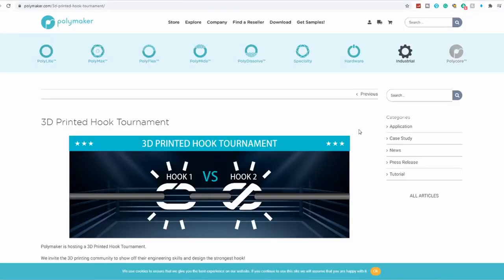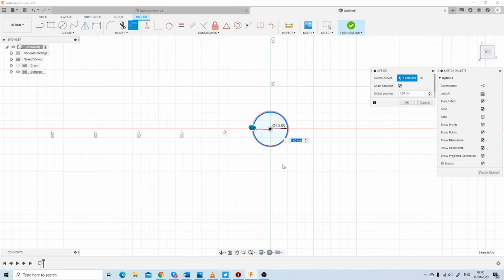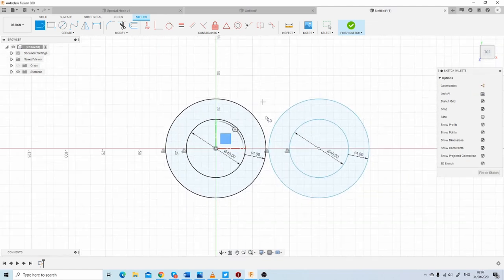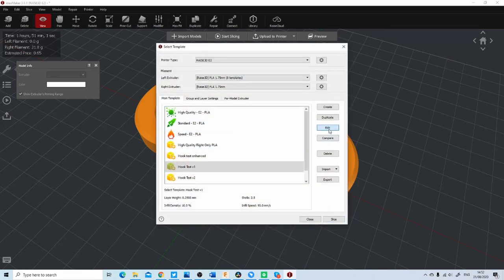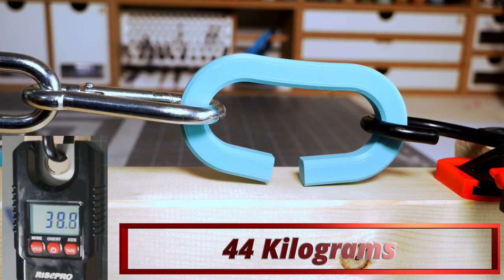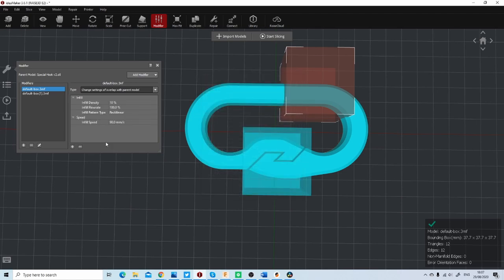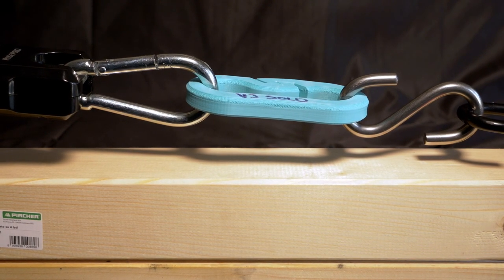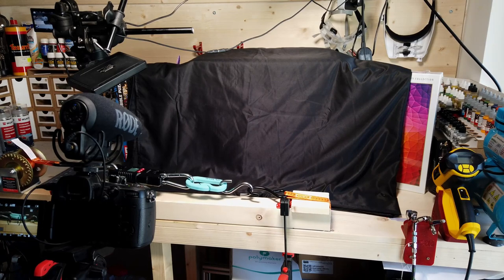How Strong Can A 3D Printed PLA Hook Be?!? Designing The Strongest PLA Hook For A Competition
Constitution Street,
Mosta, MST 9059
Malta
Europe